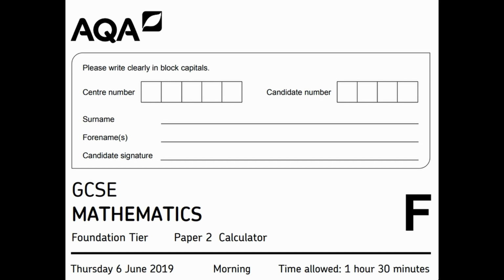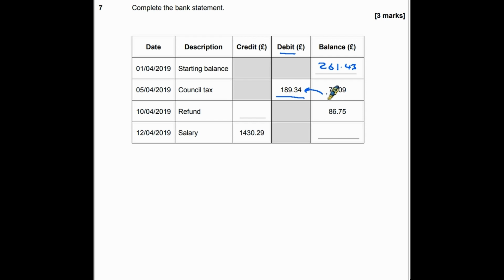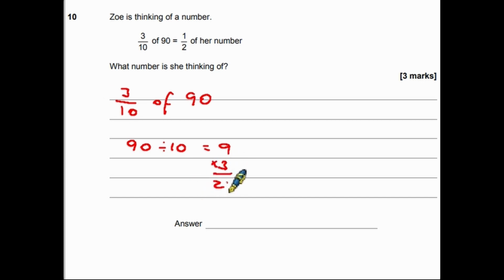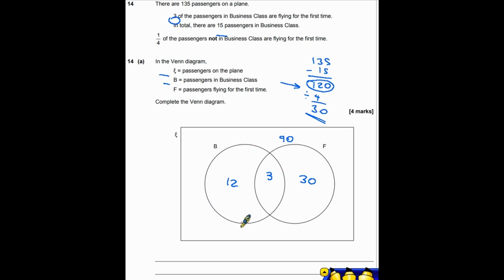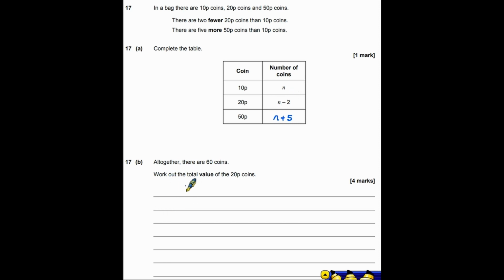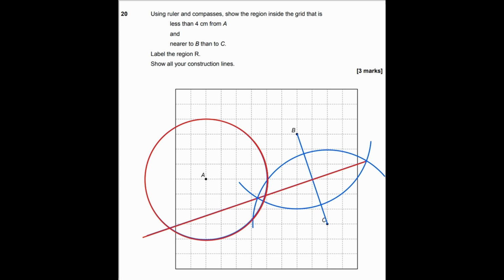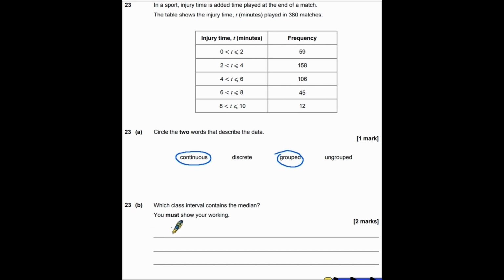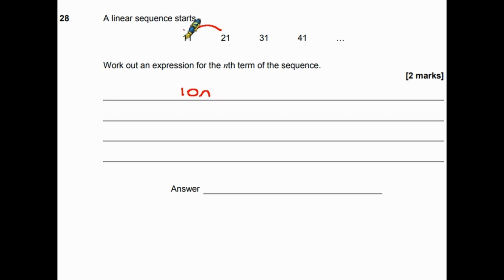Don't fail your GCSEs! AQA 2019 Foundation Paper 2 Walkthrough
In this video we go through paper 2 of the Foundation MathsGCSE June 2019 series, providing solutions to each question.Hopefully this video will provide guidance for those studying or revising GCSE maths. I hope it will help students identify their strengths and weaknesses in order to plan their studies. If you do work through the paper be aware there is often more than one way to approach a maths problem. If your methods differ from mine it does not mean you are wrong.